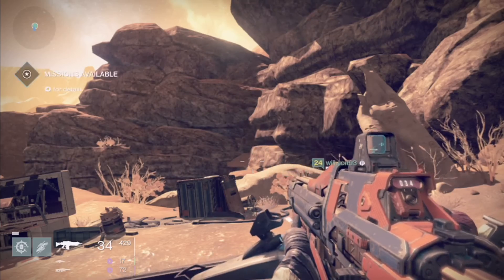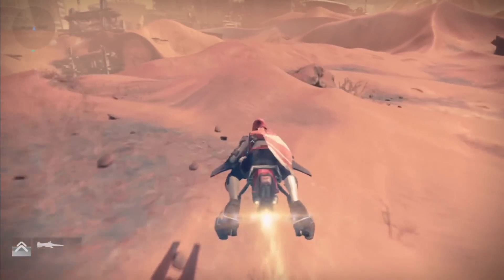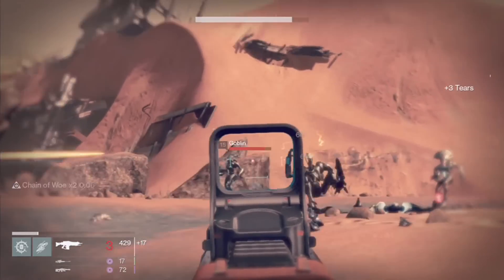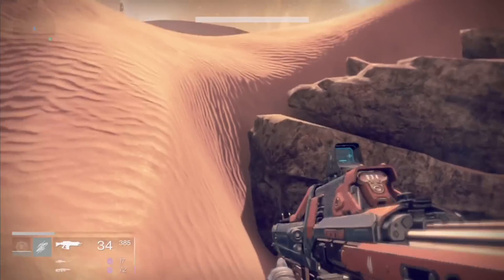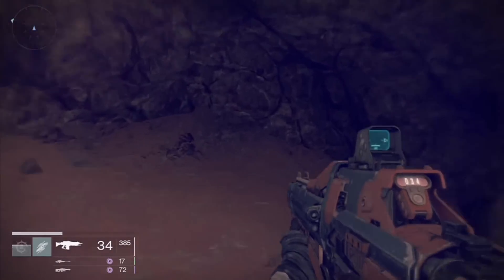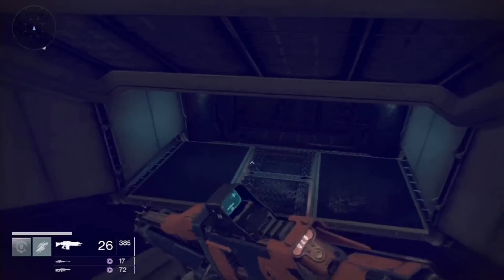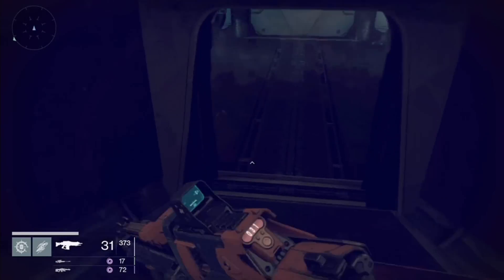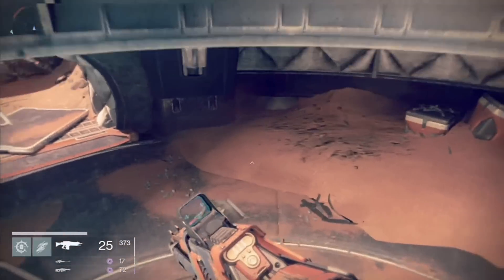Destiny Farming Chest/Relic Iron The Barrens (Mars)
A locatiuon on mars where there are a lot of chests spawn in

If you would like to join my clan link is